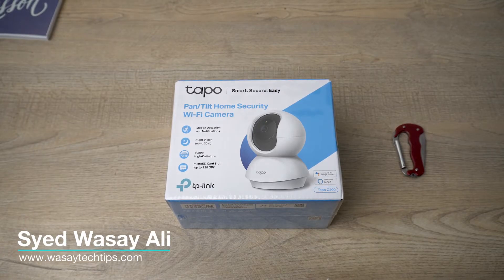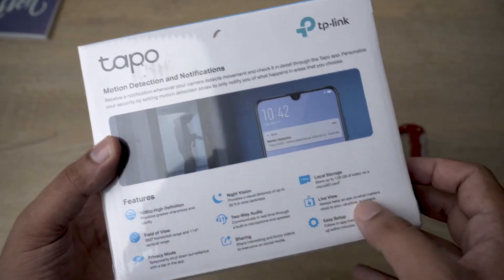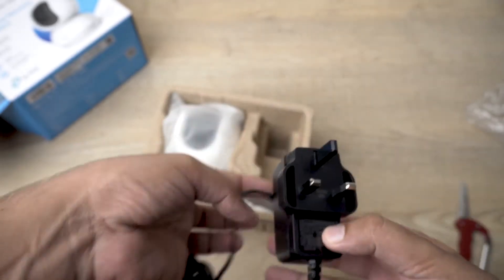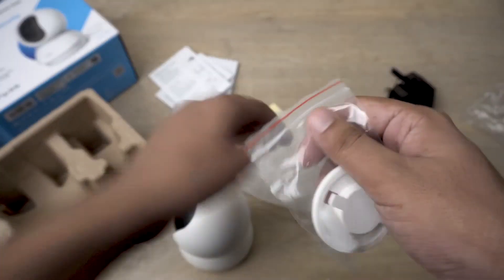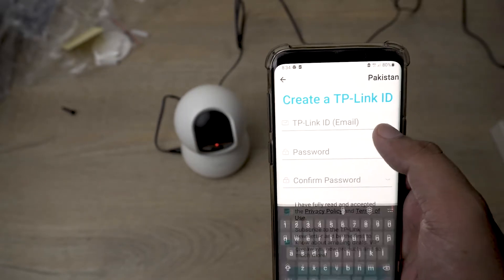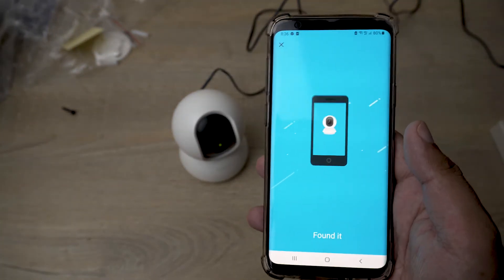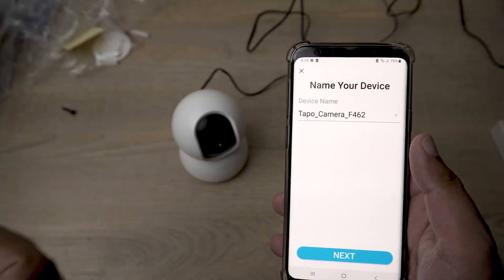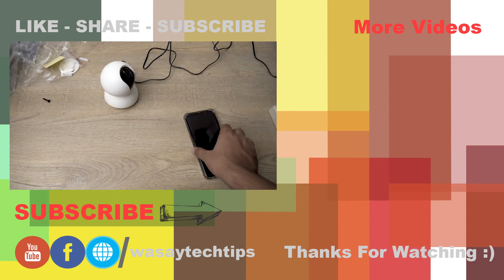Tapo PTZ wifi Camera Unboxing & Setup | Tapo c200 Unboxing & Setup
Tapo PTZ wifi Camera Unboxing & Setup
Tapo c200 Unboxing

🔧  Gear that I use:
🔨 Primary Camera:   Sony a6400
🔨 Lens:   Sony 16-50mm kit lens
🔨 Secondary Camera:   iPhone 7 plus
🔨 Microphone:   Boya by-mm1

tags
tapo
tp link
c200
tp link c200
tplink tapo c200